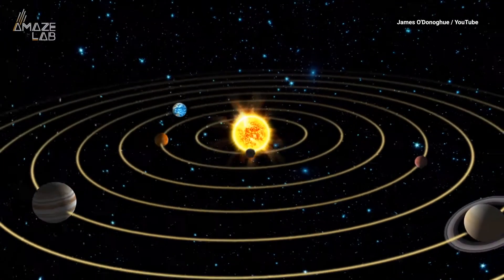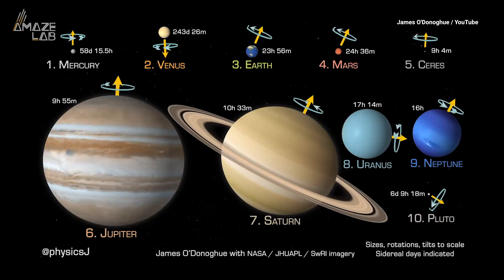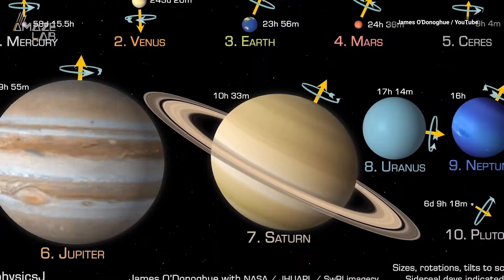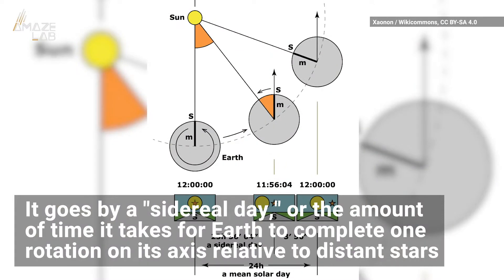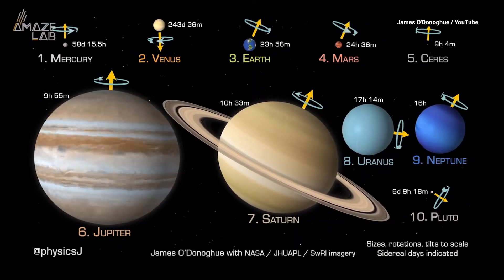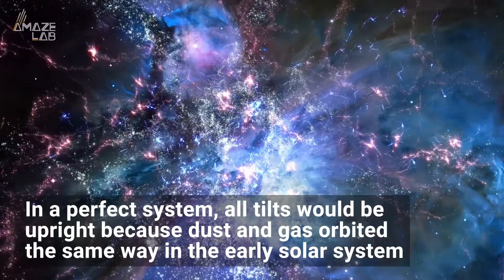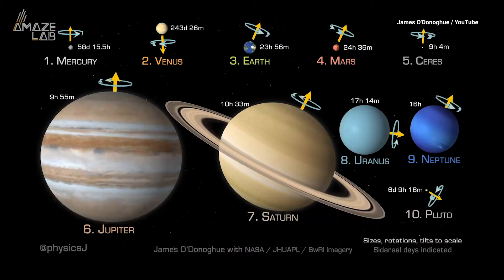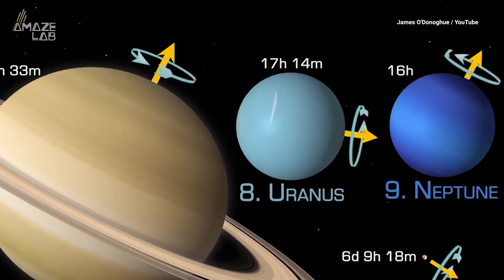Cool Animation Shows Different Rotations of Our Solar System's Planets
James O’Donoghue, a planetary scientist at the Japan Aerospace Exploration Agency, created an animation showing the difference in size, rotation speed, and axial tilt of our solar system's planets and some dwarf planets.